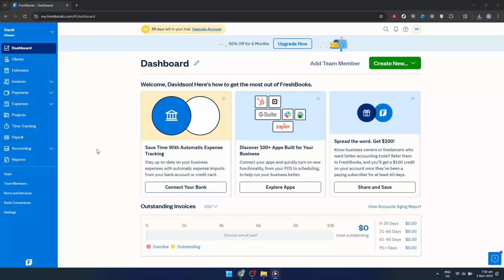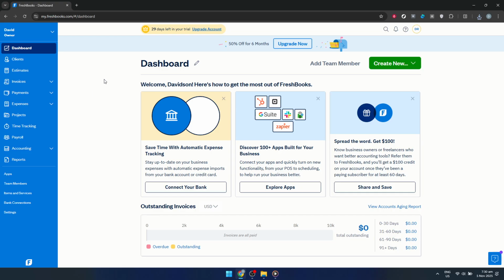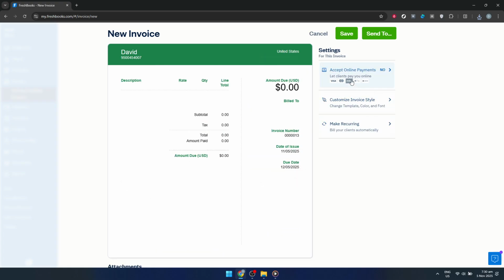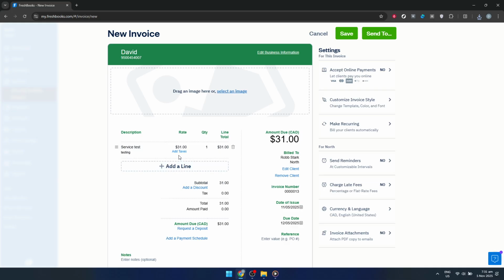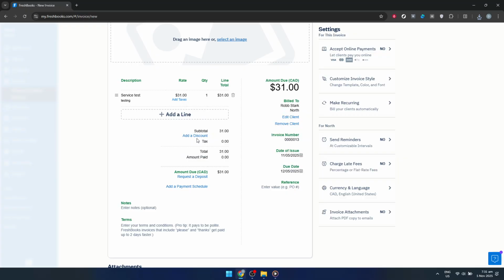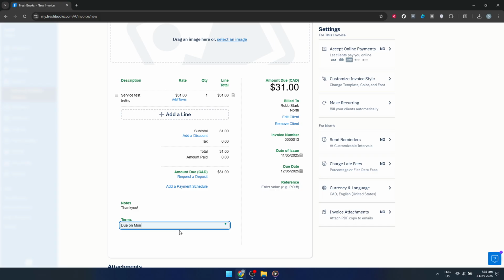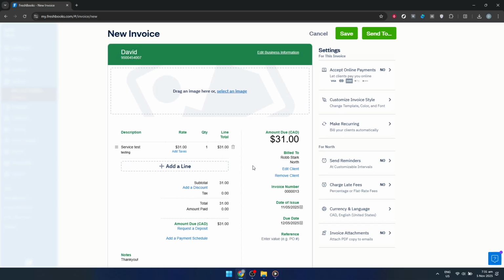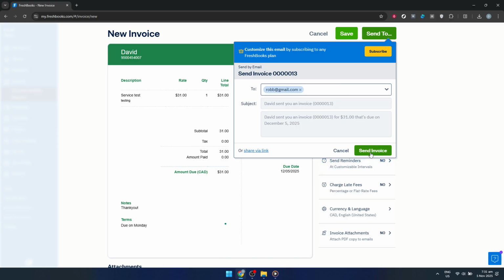How To Make Invoice In Freshbooks [2025 Guide]